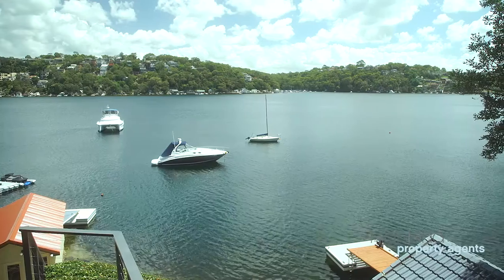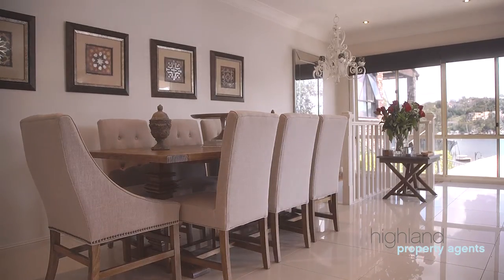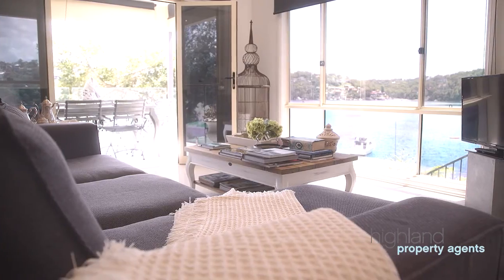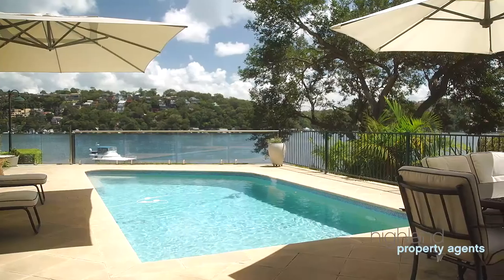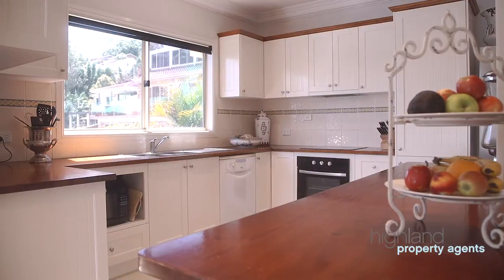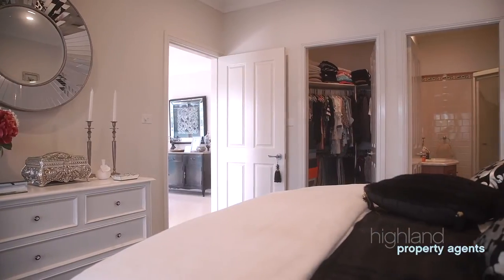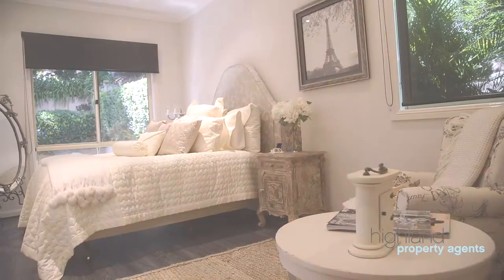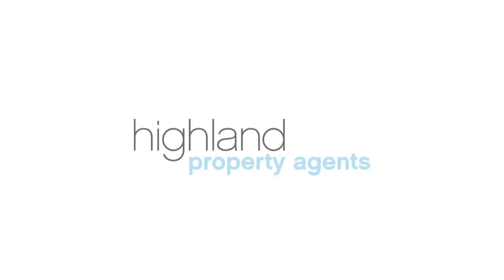5 Yellambie Street, Yowie Bay - Highland Property Agents - The Sutherland Shire -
Commanding breathtaking, panoramic views over Gymea Bay, this spectacular home presents an outstanding opportunity to acquire a street to waterfront property.

High Points
- Multiple light-filled open plan living areas throughout
- Master bedroom complete with walk-in-robe and ensuite
- North-West facing with sun soaked entertaining areas
- Open plan gourmet kitchen with plenty of benchspace
- Sparkling in-ground pool overlooking Gymea Bay
- 645sqm (approx.) street to waterfront parcel of land
- A short stroll to local schools, shops and transport
- Boathouse with jetty and pontoon, manicured gardens

For more information please contact laura on 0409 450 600 or our head office on 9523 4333.